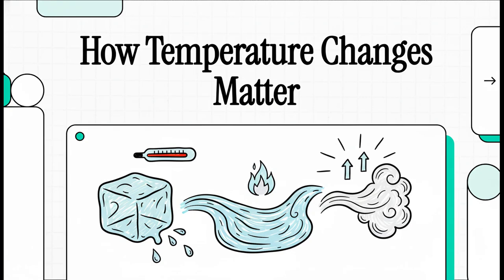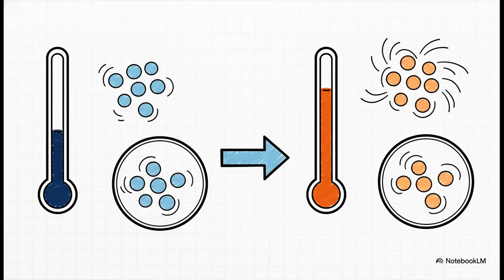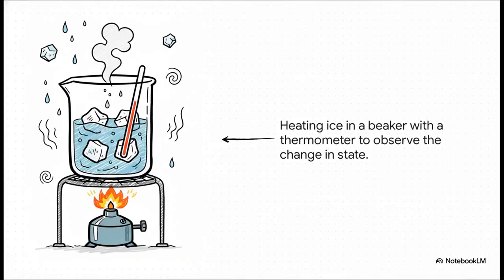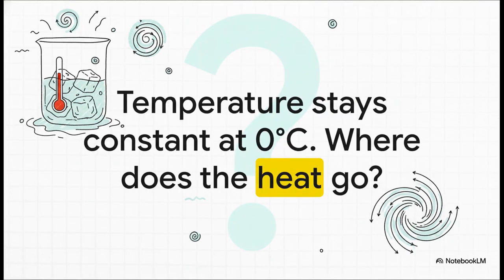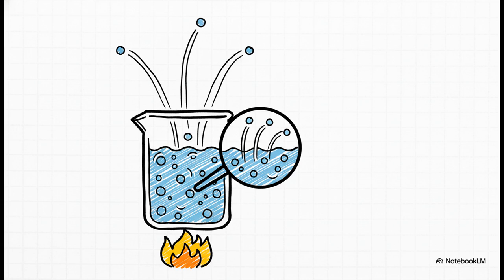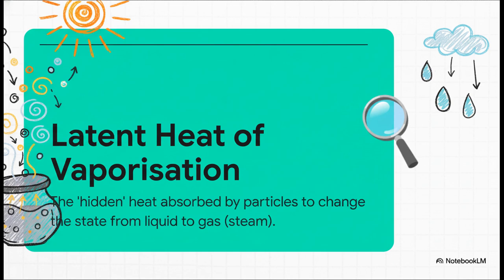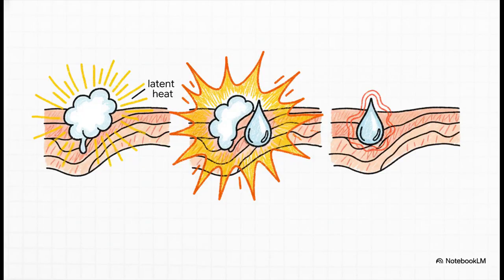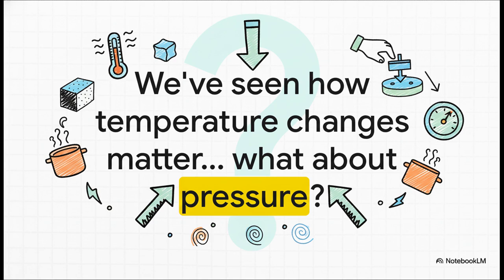Class-IX - Chemistry - Matter in Our Surroundings -4 Change of State due to Temperature